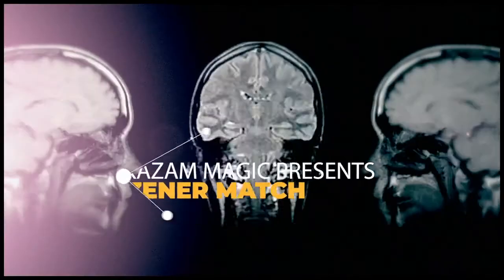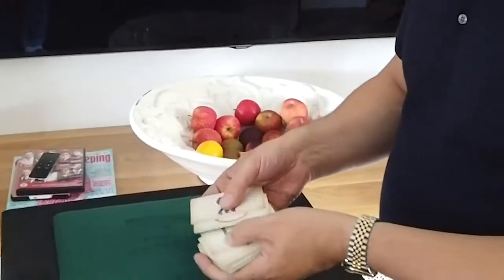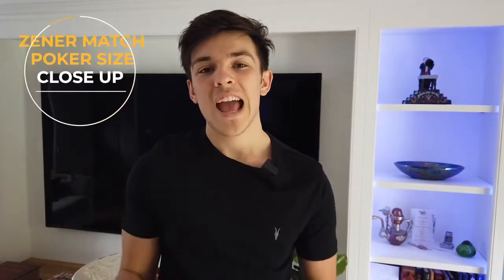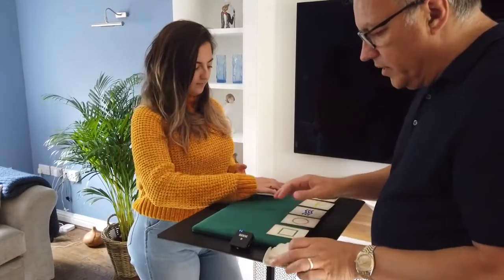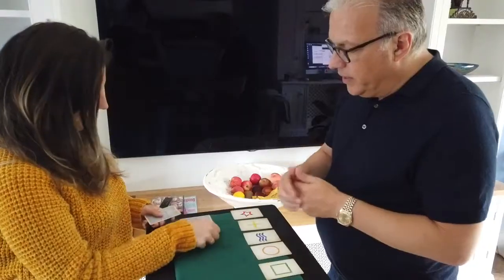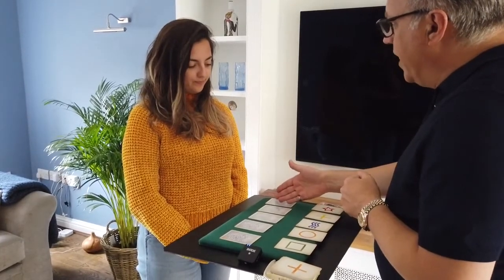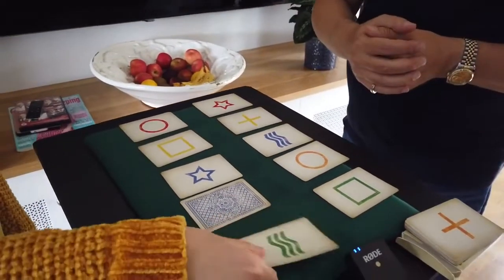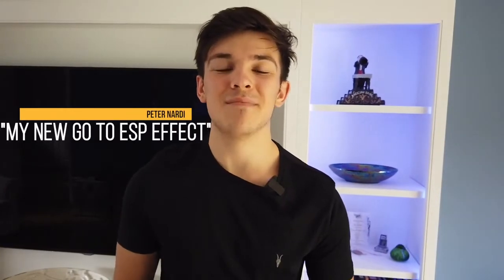Zener Match by Nikolas Mavresis and Alakazam